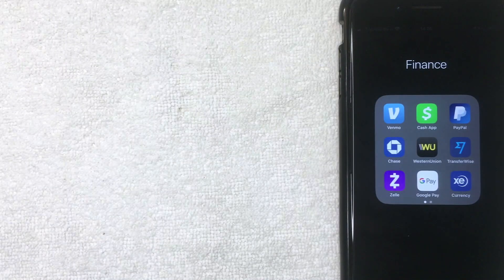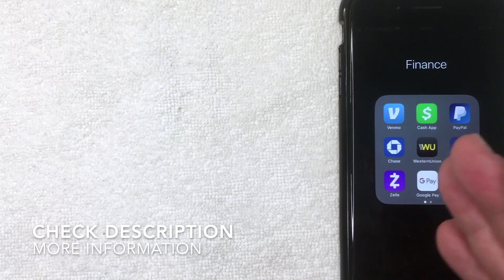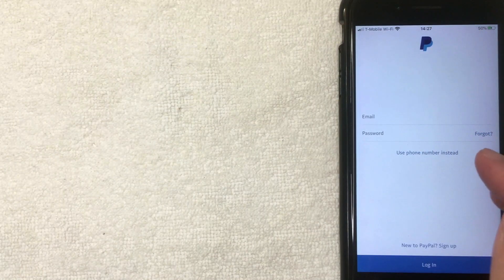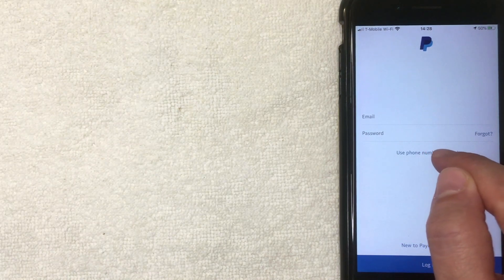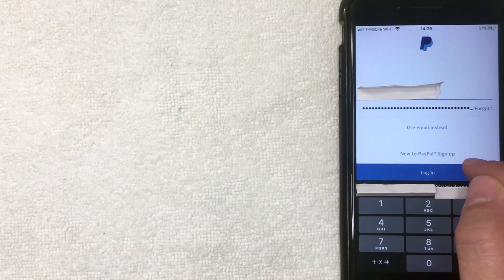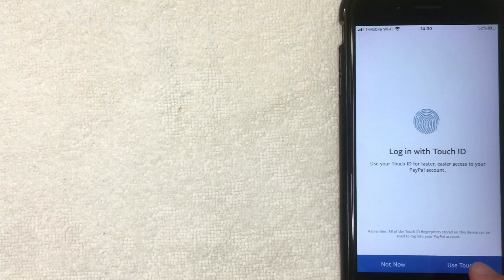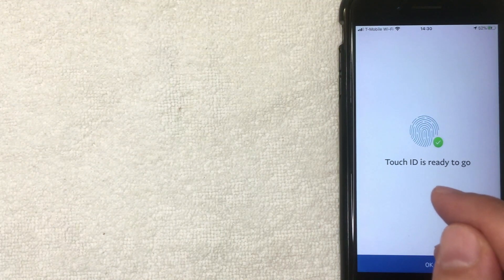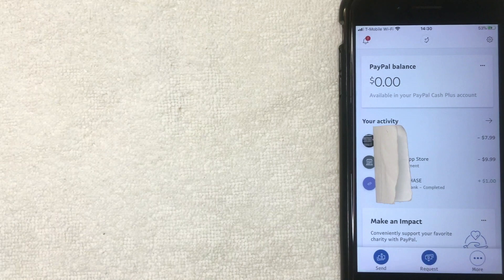✅ How To Log In To Paypal Account In App 🔴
PayPal Holdings, Inc. is an American company operating a worldwide online payments system that supports online money transfers and serves as an electronic alternative to traditional paper methods like checks and money orders. The company operates as a payment processor for online vendors, auction sites, and many other commercial users, for which it charges a fee in exchange for benefits such as one-click transactions and password memory.